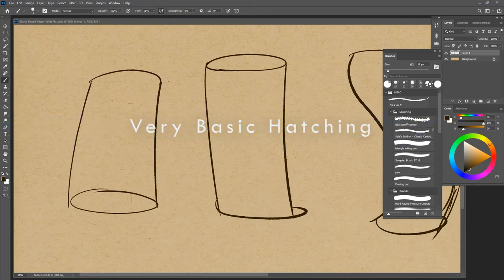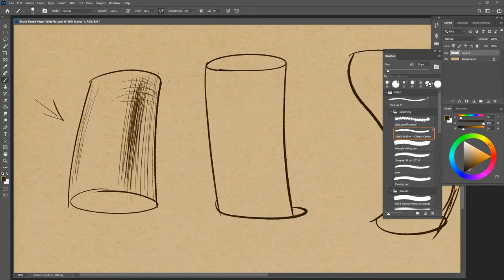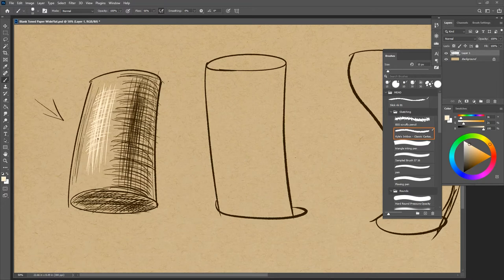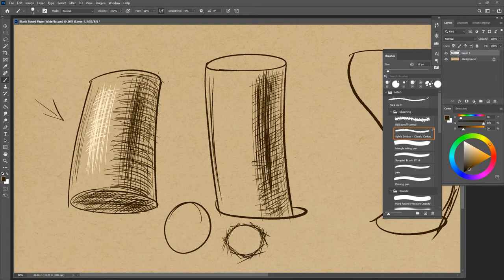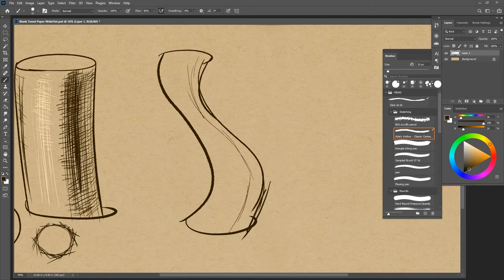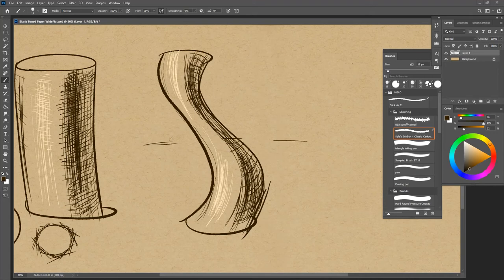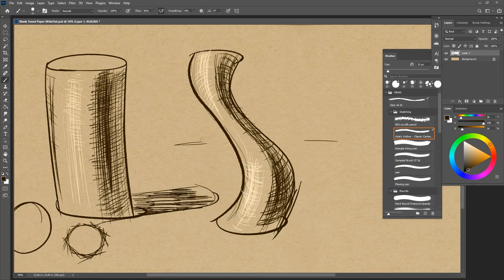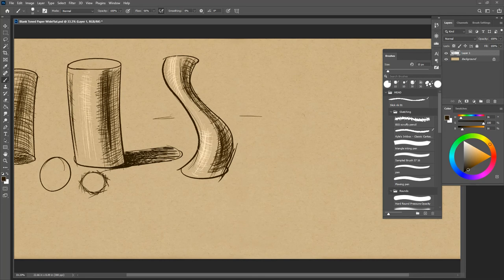How to Cross Hatch Cylinders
This video is all about options to hatch and cross-hatch cylinders. If you'd like to download this and other files for reference, please